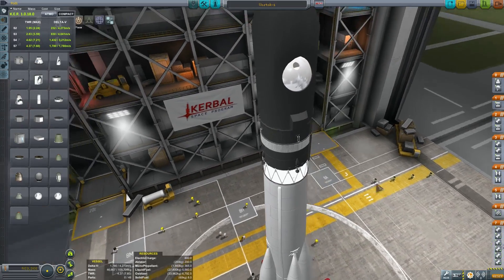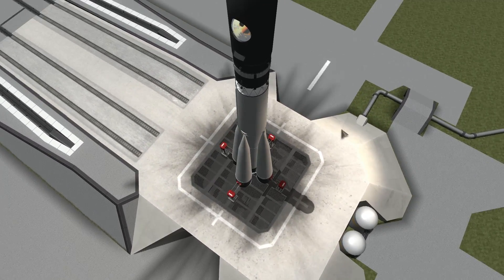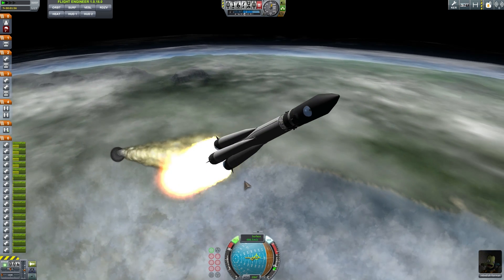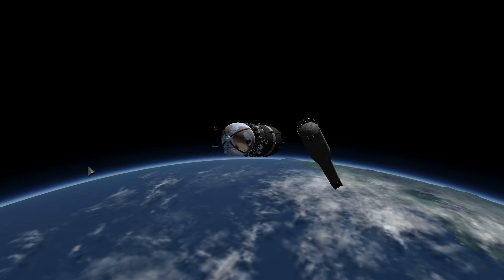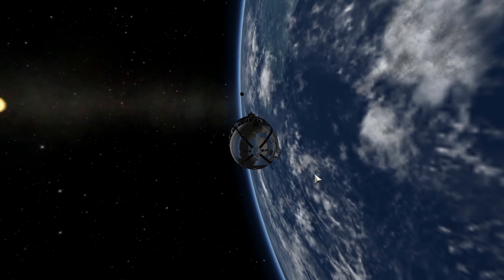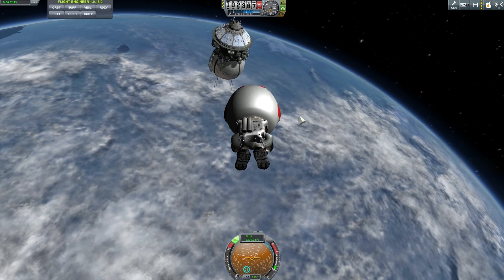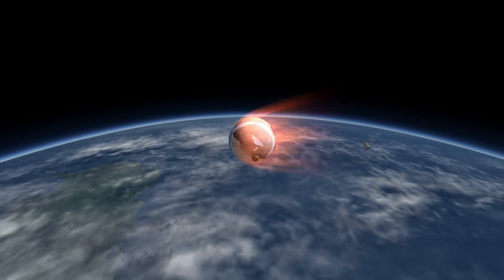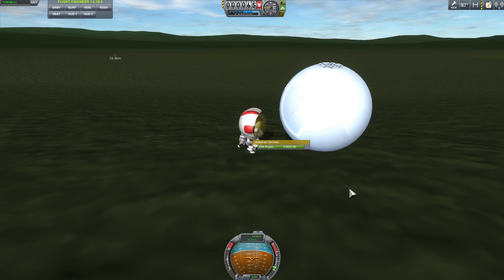Kerbal Space Program - Ep 13: Sputnik 4 and Vostok K Rocket (Korabl-Sputnik 1)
Episode 13 is about the Sputnik 4 mission from the USSR that launched the first Vostok K rocket in preparation for the human launch to orbit.